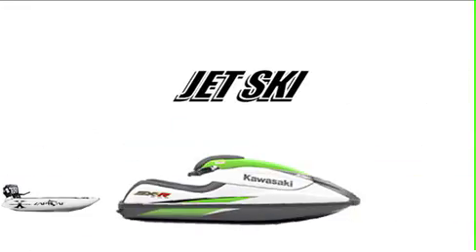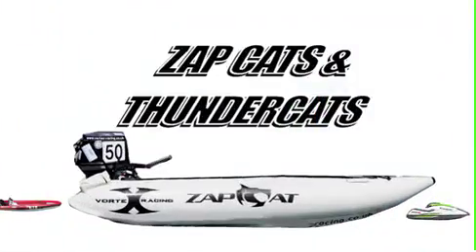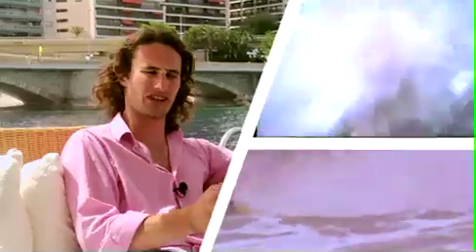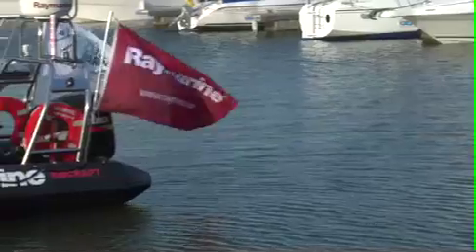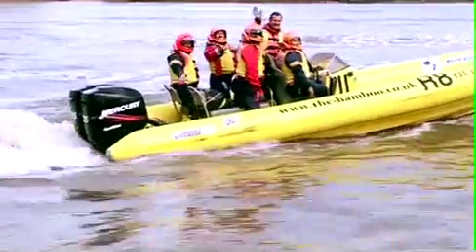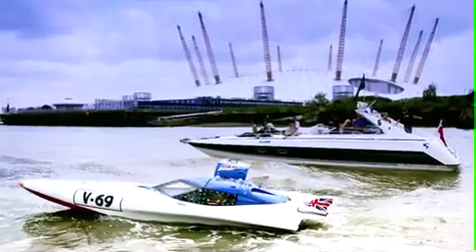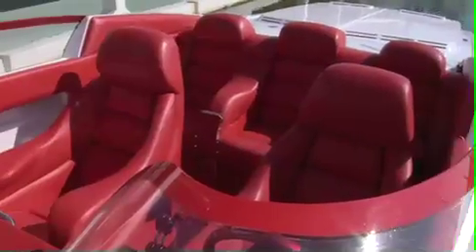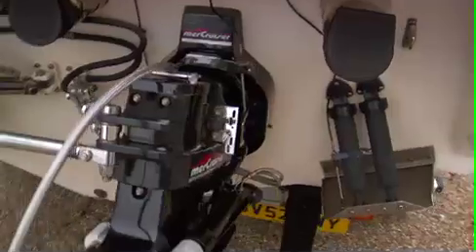BladeRun Speed Boat Race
Explores the eclectic mix of boats that make up the BladeRun starting grid